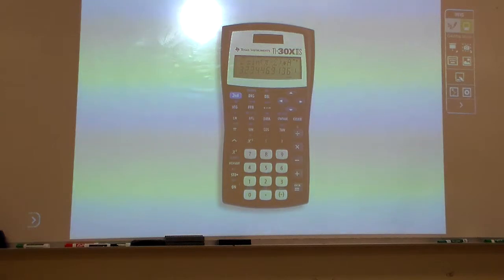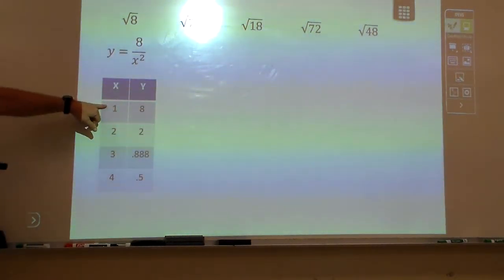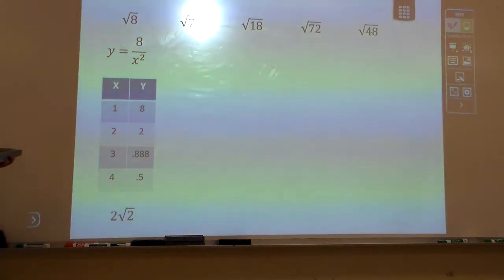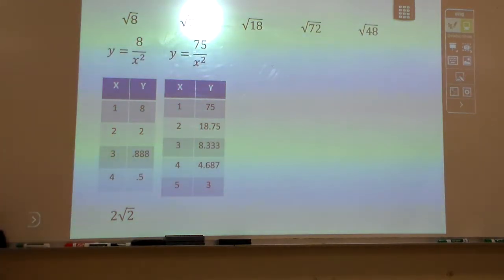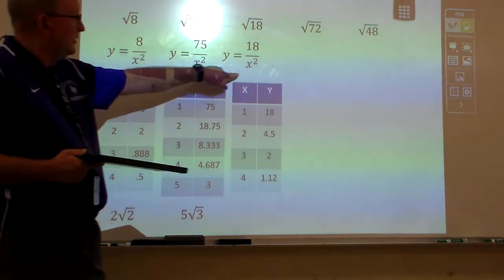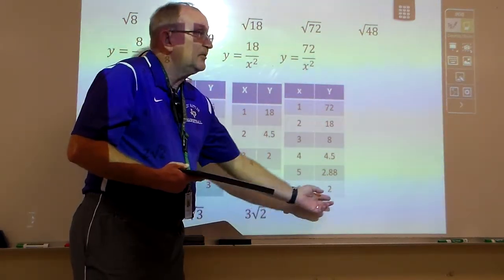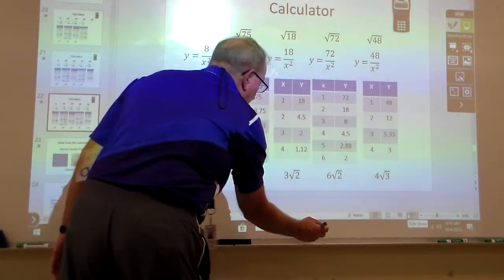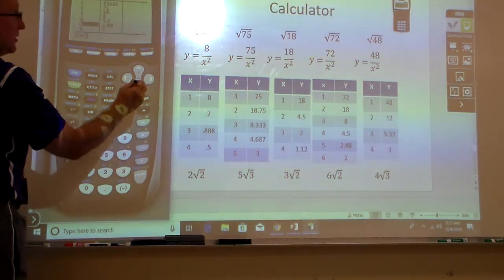Exact Square Roots with a calculator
This will show you how to use the graphing caluclator to find an exact square root of 18